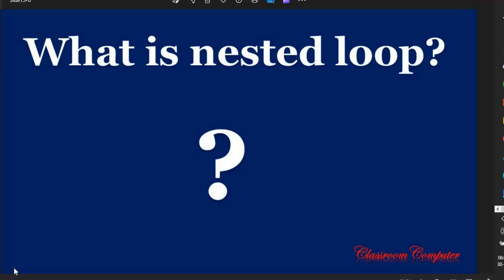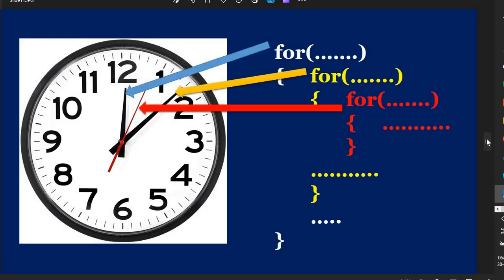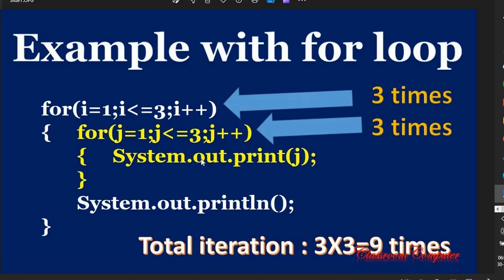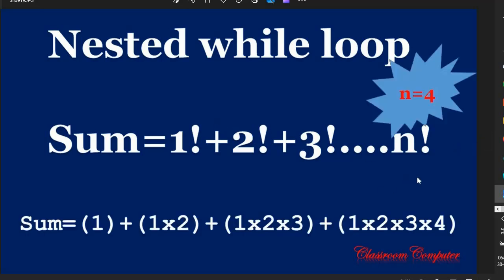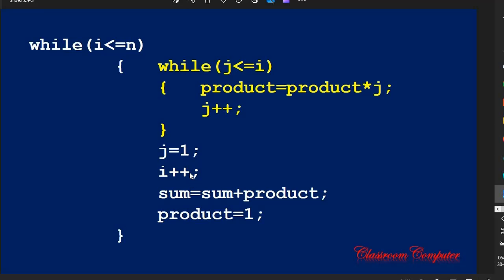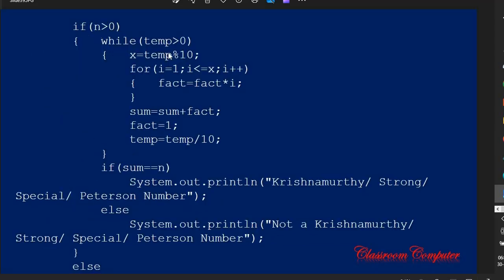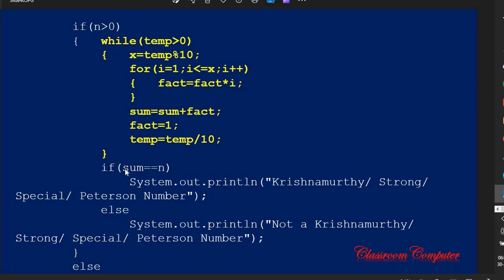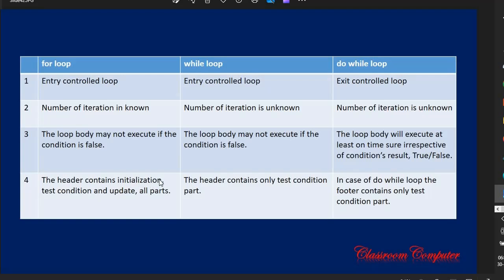Nested Loop In BlueJ (for, while, do-while), Krishnamurty Number.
A brief description of Nested Loop In BlueJ (for, while, do-while), Krishnamurty Number/Strong Number/ Peterson Number.

    import java.util.Scanner;
public class WhileSeries1
{   public static void main()
    {   long sum=0,product=1;
        int i=1,j=1,n;
        Scanner sc=new Scanner(System.in);
        System.out.println("Enter the value of n:");
        n=sc.nextInt();
        while(i =n)
        {   while(j =i)
            {   product=product*j;
                j++;
            j=1;
            i++;
            sum=sum+product;
            product=1;

import java.util.Scanner;
public class DoWhileSeries1
    {   long sum=0,product=1;
        int i=1,j=1,n;
        Scanner sc=new Scanner(System.in);
        n=sc.nextInt();
       do
        {   do {   product=product*j;
                j++;
            } while(j =i);
            j=1;
            i++;
            sum=sum+product;
            product=1;
        } while(i =n);
        System.out.println("Sum is =" +sum);
import java.util.*;
public class Krishnamurthy
    {   long i,fact,sum,temp,x,n1, n2;
        System.out.println("Enter a lower range :  ");
        Scanner sc=new Scanner(System.in);
        n1=sc.nextInt();
        System.out.println("Enter a upper range :  ");
        n2=sc.nextInt();
        fact=1;
        sum=0;

        while(n1 =n2)
            {   temp=n1;
                while(temp 0)
            {   x=temp%10;
                for(i=1;i =x;i++)
                {   fact=fact*i;
                sum=sum+fact;
                fact=1;
                temp=temp/10;
            if(sum==n1)
                System.out.println(n1 + " is a Krishnamurthy/ Strong/ Special/ Peterson Number");
           n1=n1+1;
            sum=0;